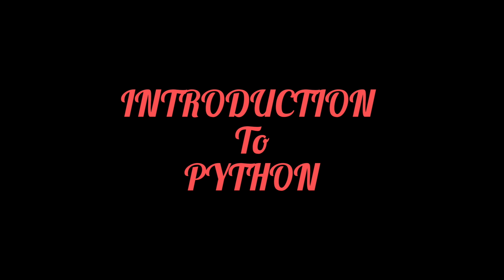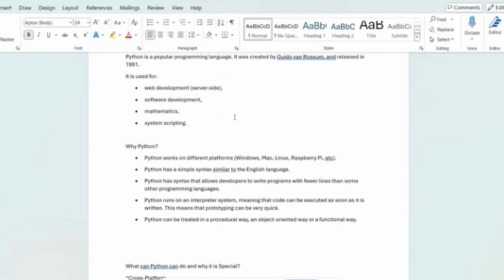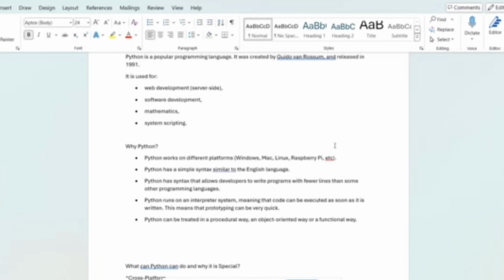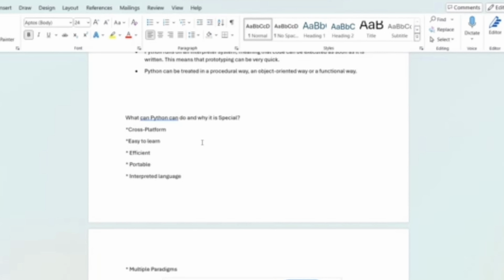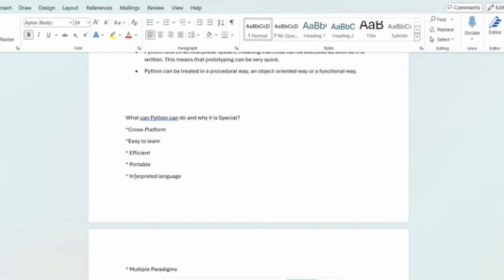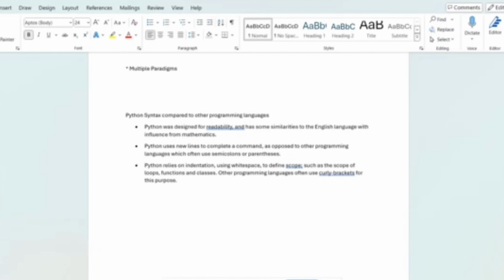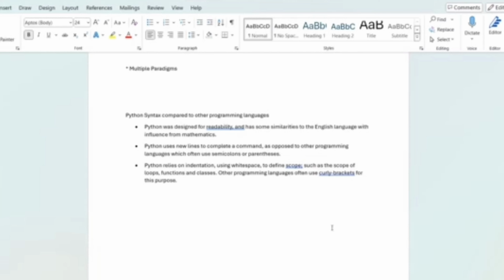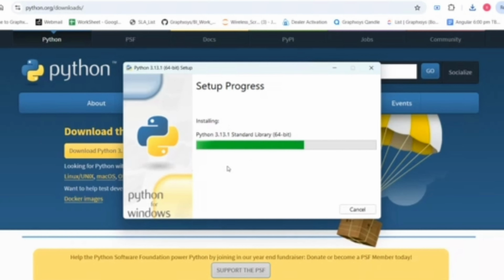Introduction to Python Programming | Python for Beginners.